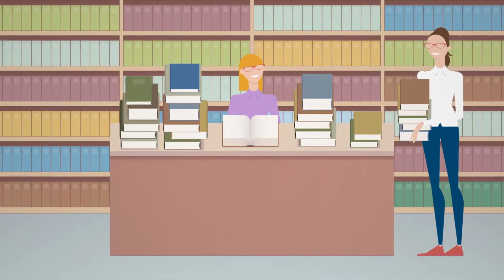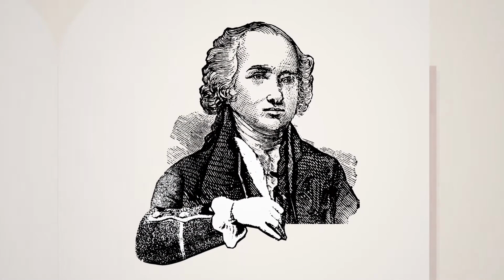Originalism and uncovering meaning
Francesco Favero is a freelance illustrator and animator with over twenty years of experience bringing illustrations and animated videos to life for advertising, social media, and publishing companies. From the blank page to the final rendering, each project is a blend of creativity, expertise, and attention to detail.